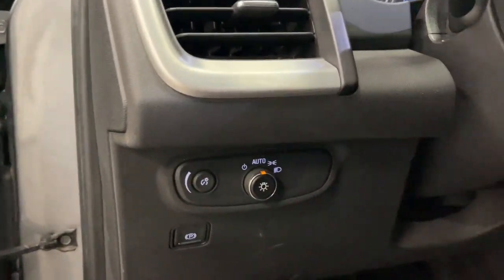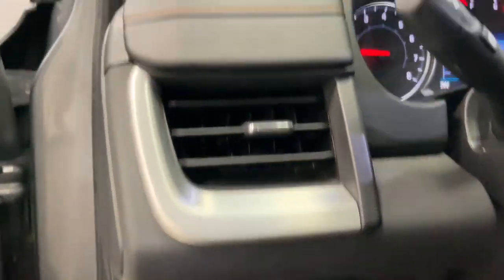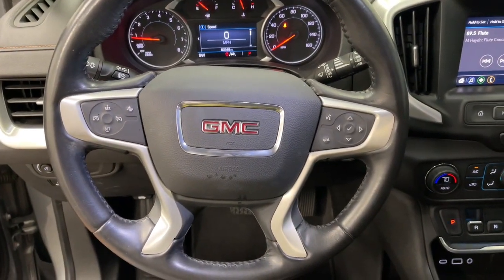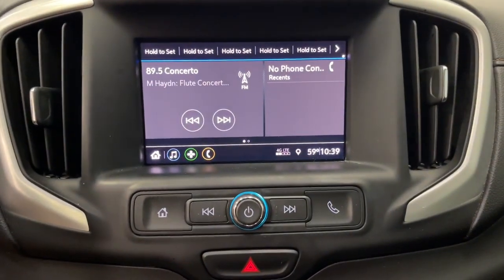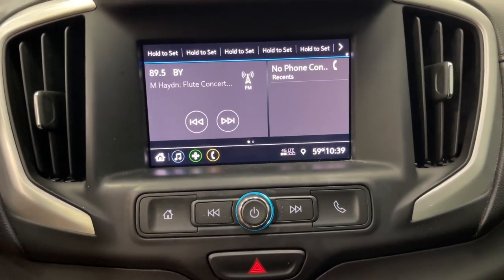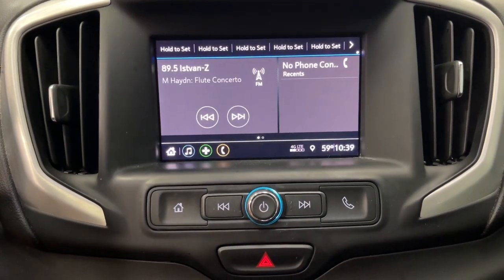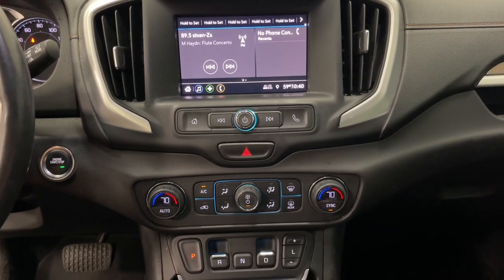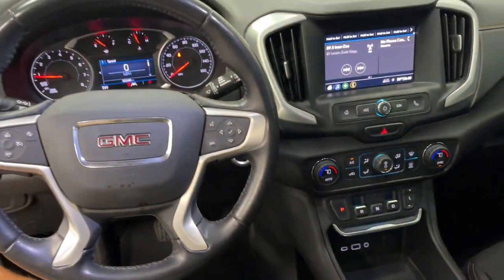2020 GMC Terrain Scottsdale, Phoenix, Tempe, Cave Creek, Fountain Hills, AZ 240169B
Satin Steel Metallic Used 2020 GMC Terrain SLE available in Scottsdale, Arizona at Bell Lexus North Scottsdale. Servicing the Phoenix, Tempe, Cave Creek, Fountain Hills area.

#{MAKE}
#{MODEL}
2020 GMC Terrain SLE - Stock#: 240169B

18555 N. Scottsdale Rd

Recent Arrival!brbrDriver Convenience Package.brbrGraphite Gray Metallic 2020 GMC Terrain SLE FWD 9-Speed Automatic 1.5L DOHCbrbr26/30 City/Highway MPGbrbrbr#1 New Vehicle Sales Volume dealer for 7 years in a row. Bell Lexus is a 23 time ELITE OF LEXUS AWARD WINNER...Bell Lexus is also the #1 Lexus dealer in the USA for Service Customer Satisfaction 4 out of the last 6 years. LEXUS JD Power 2020 multiple awards for quality and dependability. LEXUS tops charts for cost of ownership and resale value, year after year.